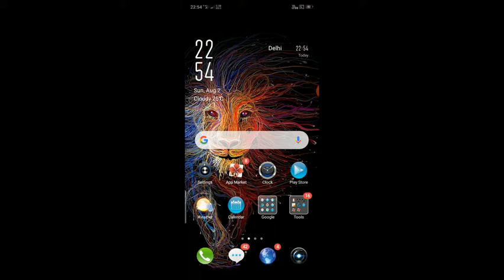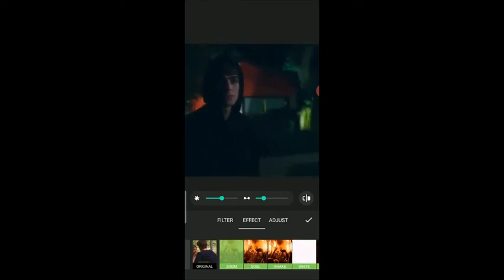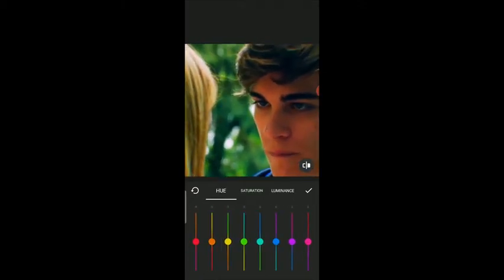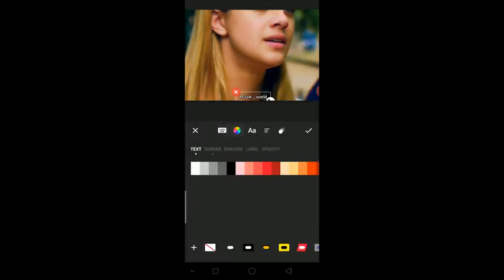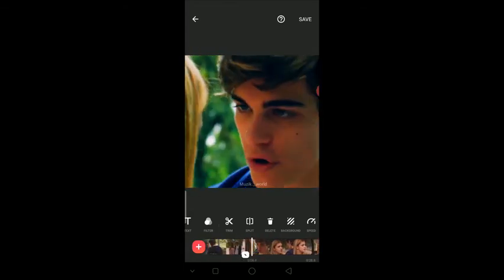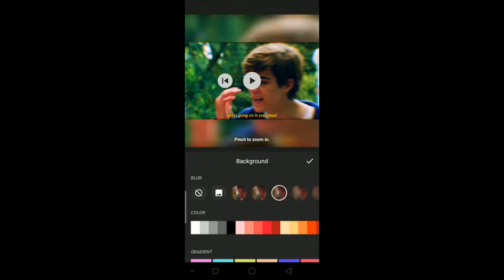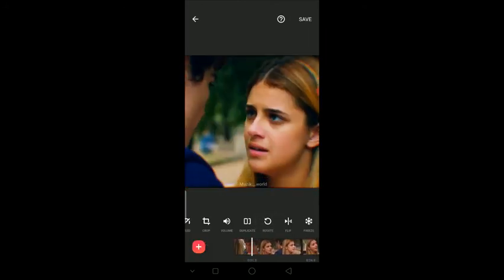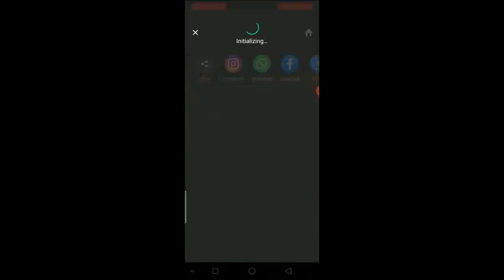Inshot app tutorial for beginners Part 2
hello everyone welcome back  , today we are going to see the rest of the tools available in inshot android version . i have changed the voice please comment below which voice should i use . hope you enjoyed the video please subscribe and stay tuned for more videos.

 how to edit videos for facebook inshot app tutorial facebook status video editing inshot video editor bangla inshot video editor tutorial